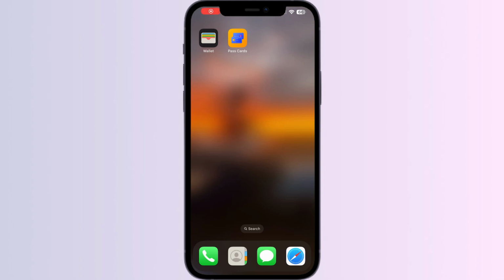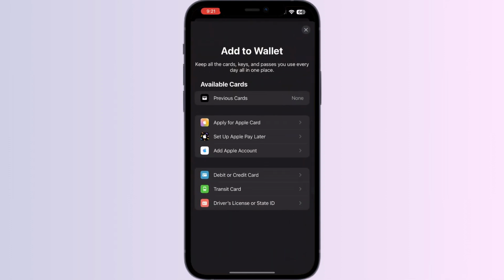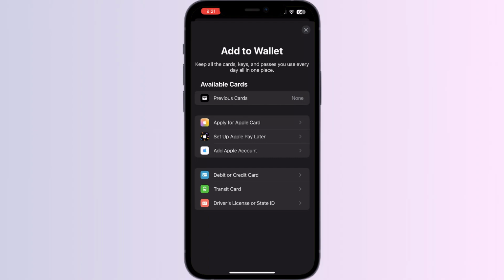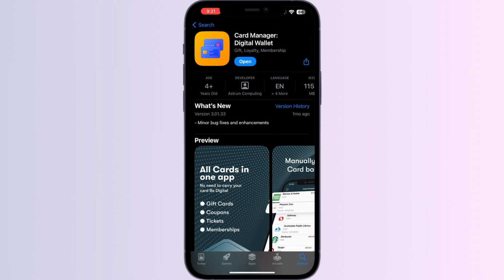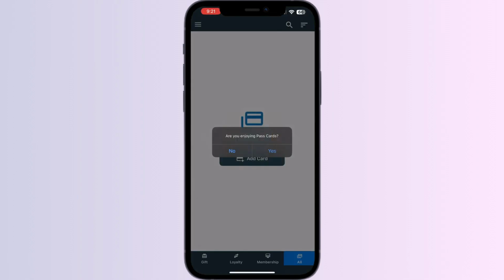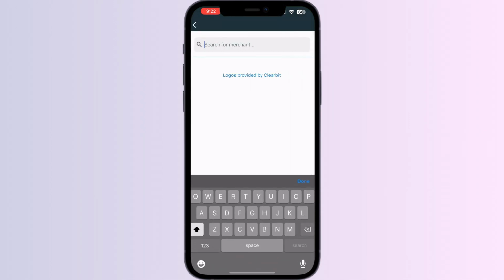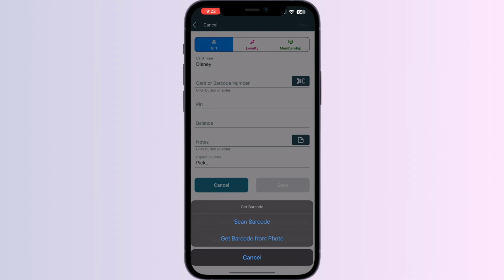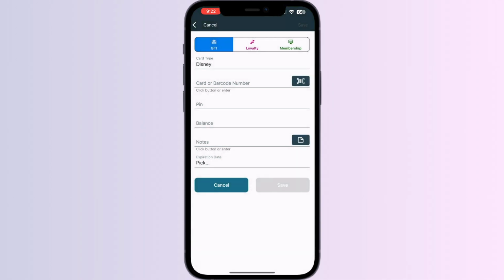How To Add A Disney Gift Card To Apple Wallet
In this tutorial video, learn step-by-step instructions on how to easily add a Disney Gift Card to your Apple Wallet. Follow along as we guide you through the process, making it simple for you to access and use your Disney Gift Card straight from your iPhone.